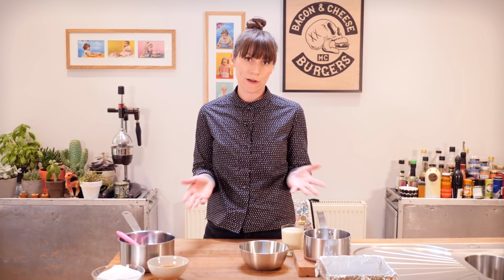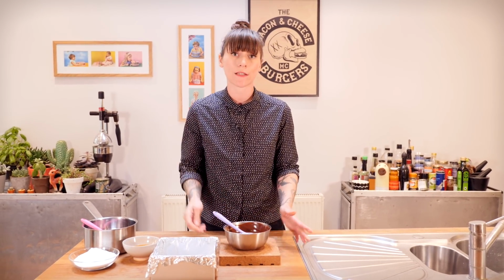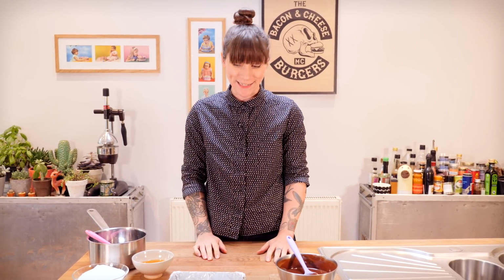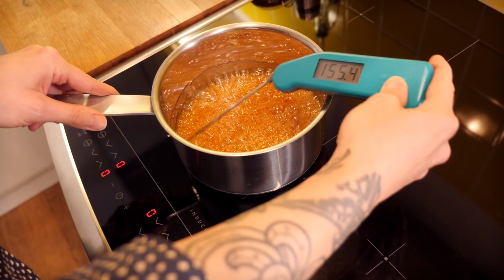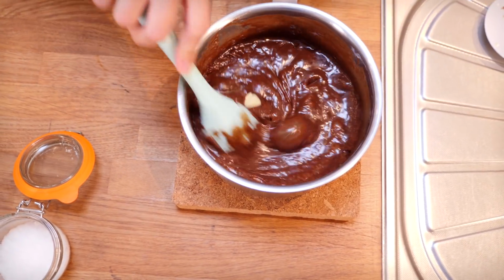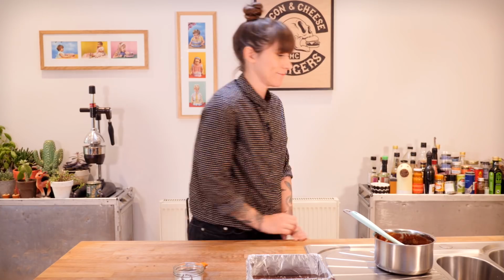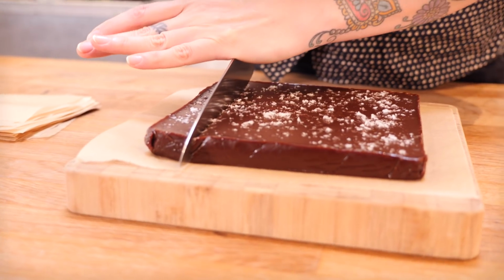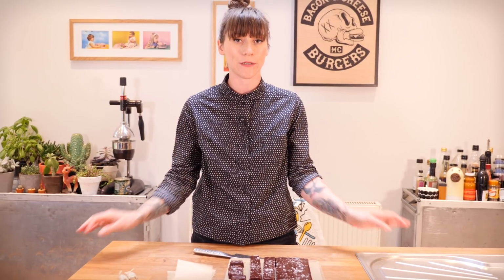Chewy Salted Chocolate Caramels | Cupcake Jemma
Other tasty caramels...

Recipe -
225g double (heavy) cream
120g couverture chocolate (54%)
265g caster sugar
120g Golden Syrup (or corn syrup)
30g unsalted butter, cold and chopped
Flaked Sea Salt for sprinkling!

CAKESTAGRAM: @crumbsanddoilies

Crumbs & Doilies
1 Kingly Court
London
W1B 5PW